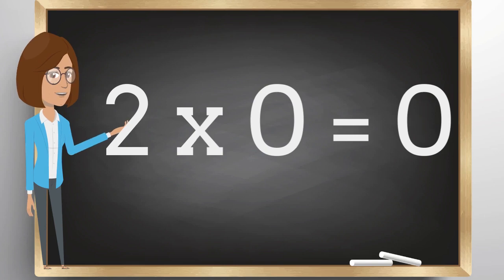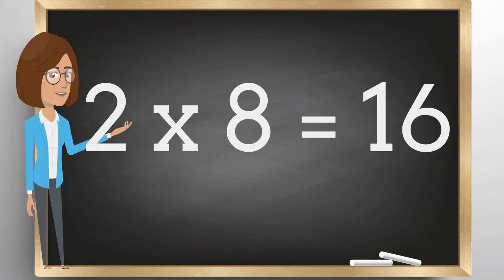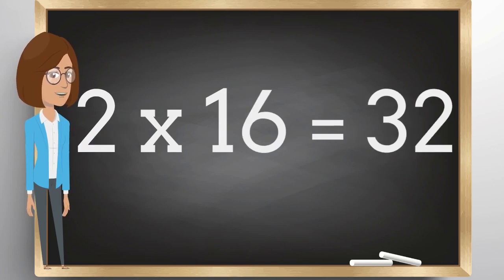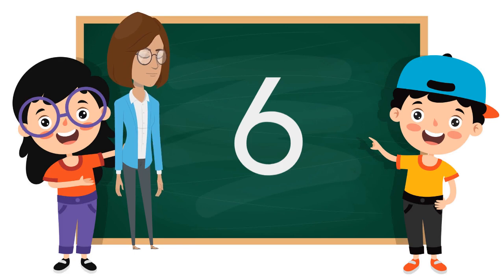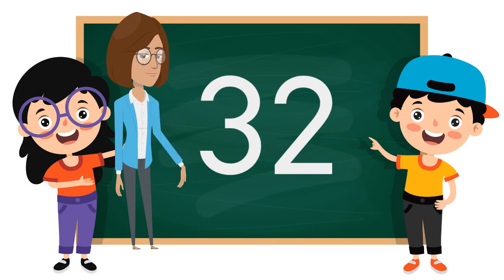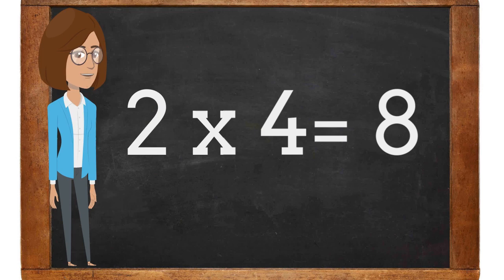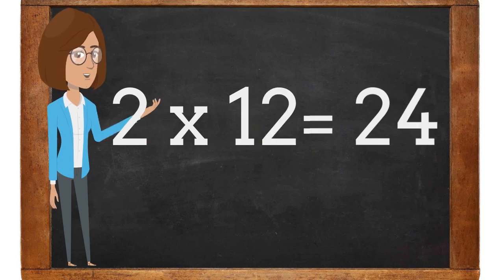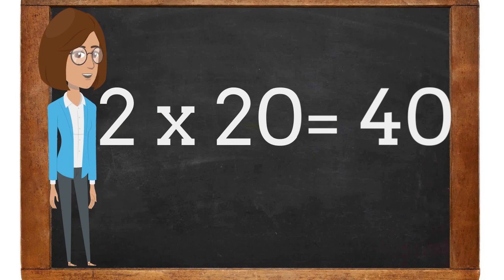Multiplication For Kids - 2 Time Tables - Learn Fast and Easy